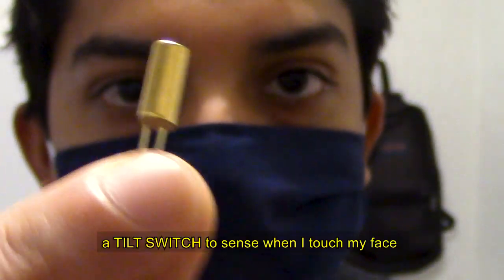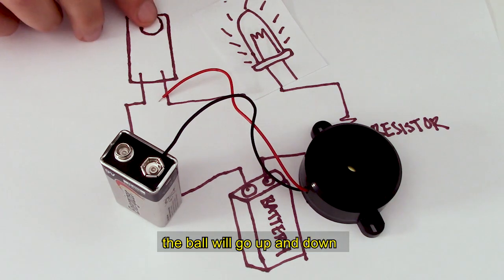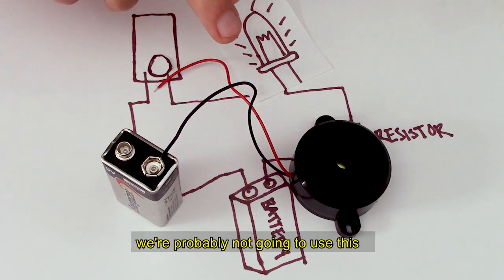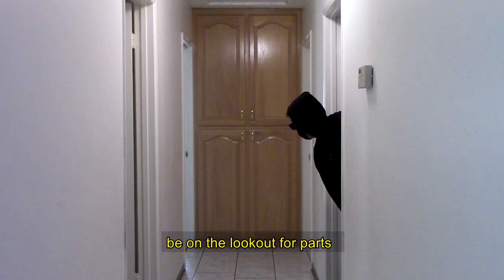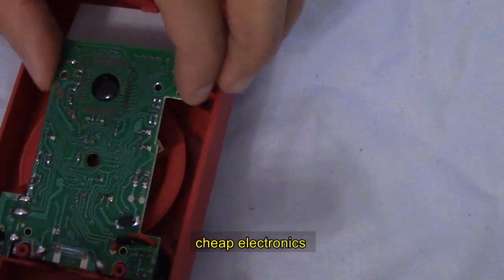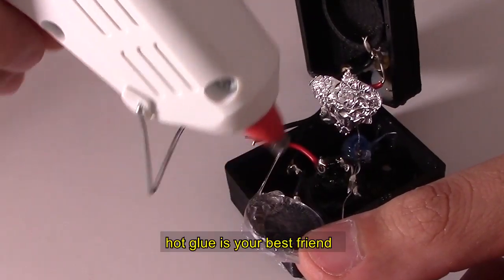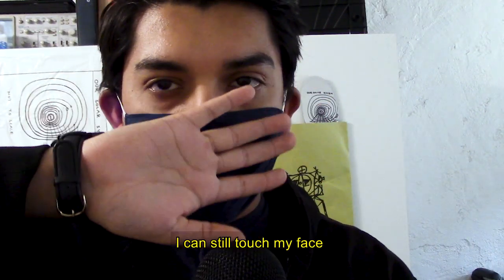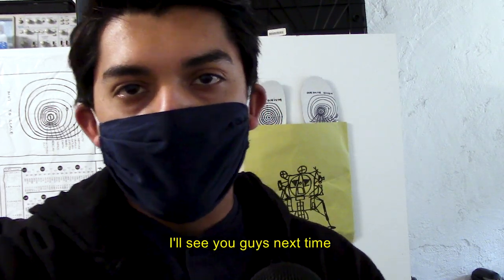An Engineer Builds a Device to Not Touch Your Face (COVID-19)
Stuck in isolation due to COVID-19 (corona virus), but are still susceptible to getting the disease? Are you afraid of touching your face? Well, this engineer, Alex, tries to build a device that prevents you from touching your face! it's a device that you wear around your wrist, and it will detect the motion of your arm by using a tilt switch to notice when you're about touch your face. Once the device senses movement, it will trigger a buzzer to alert your unconscious mind that your arm is probably going to your face. The device may not be operating as intended most of the time.

Oh well. I guess I will die trying to prevent the spread of COVID-19. Screw you the corona virus!!

TIMESTAMPS
00:00 - Severity of COVID-19
00:44 - TO NOT TOUCH MY FACE
00:59 - Think of a Solution
01:23 - Device Explanation
02:17 - 3D MODEL OR DiE
03:42 - Gather Supplies
04:40 - Build
05:27 - Reflecting on the Device